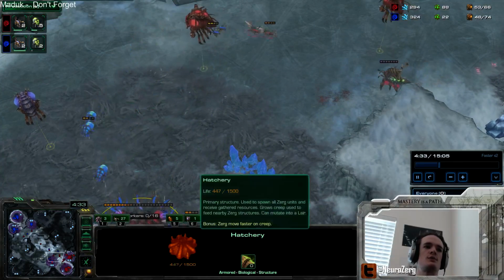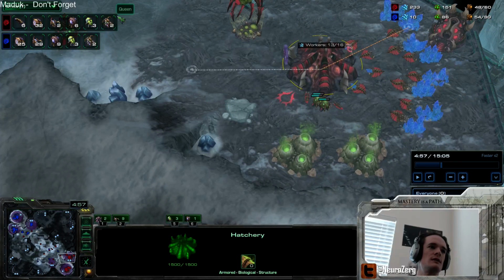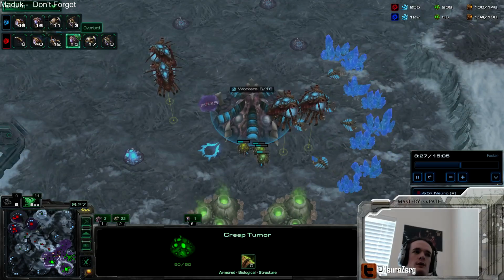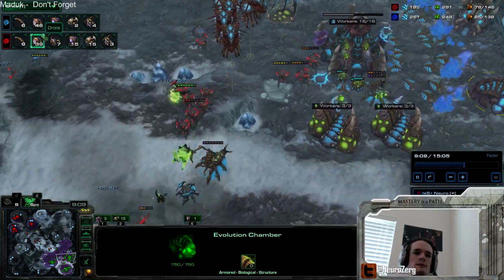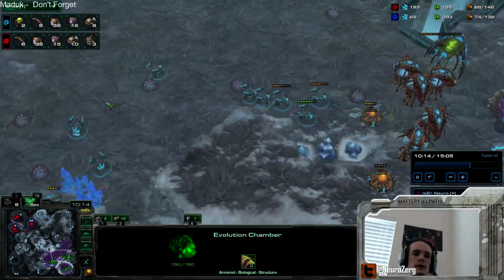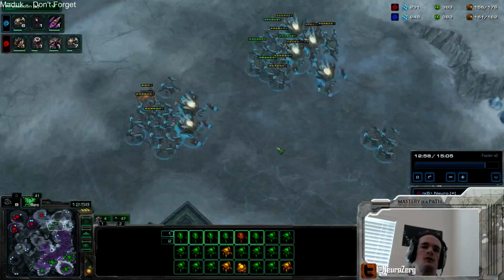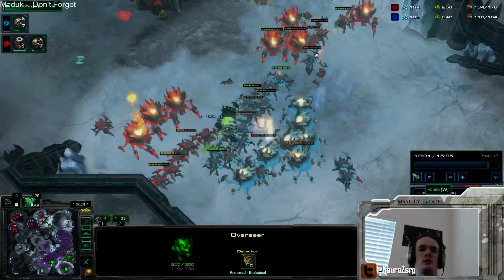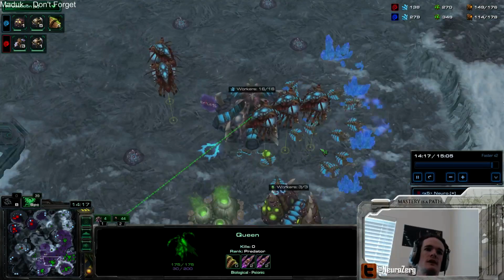ZvZ Analysis: Taking Edges while Taking Damage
NEVA GIVE UP.